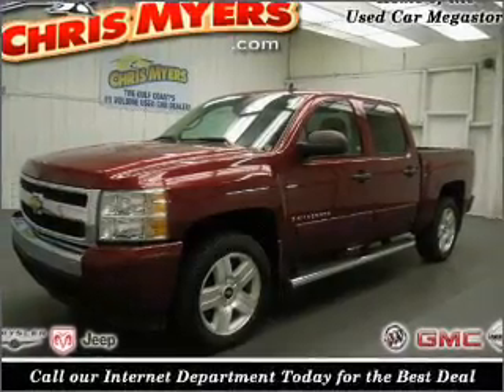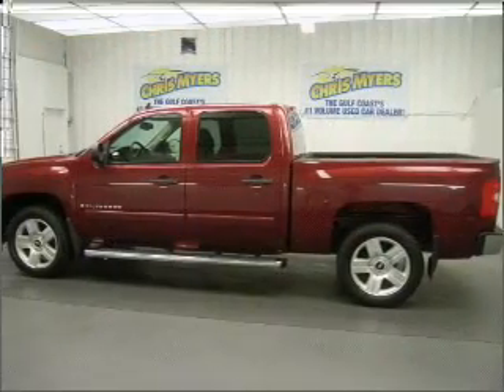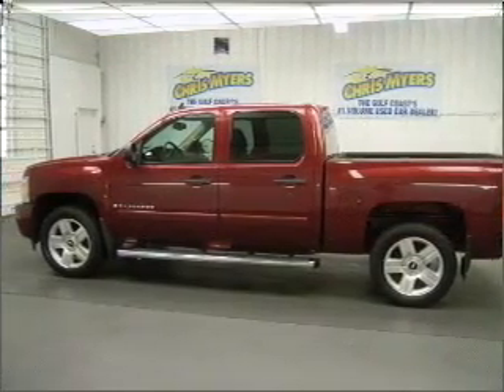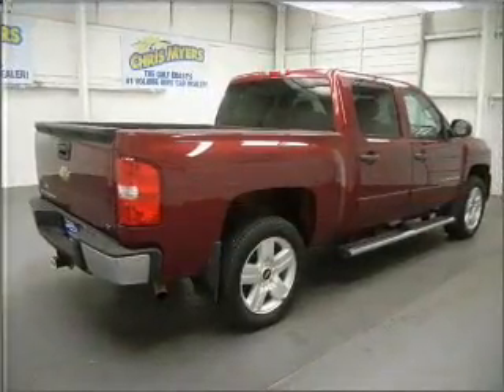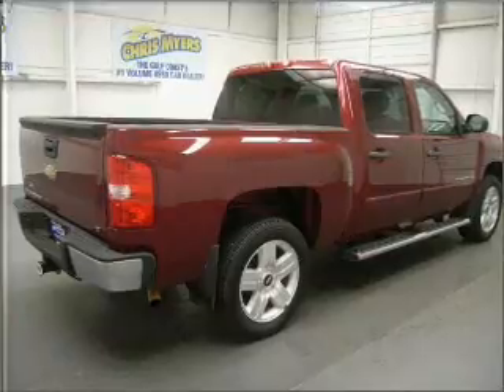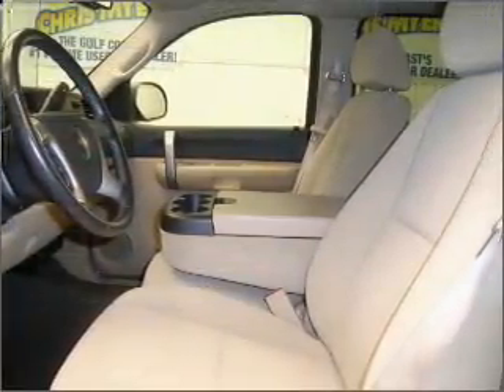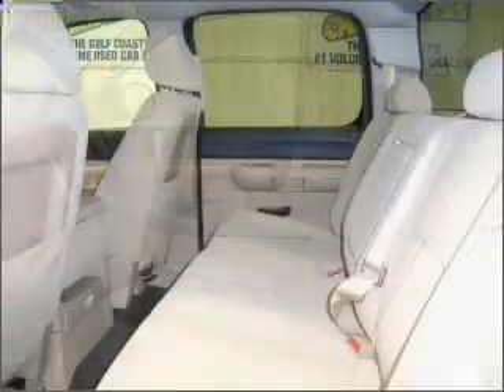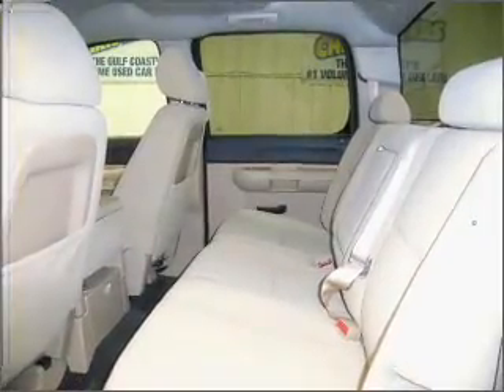2008 Chevrolet Silverado 1500 - Daphne AL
Year: 2008
Make: Chevrolet
Model: Silverado 1500
Engine: 5.3 liter 8 cylinder 16 valve
Transmission: 4-Speed Automatic
Exterior: Deep Ruby Metallic
Miles: 56605

Chris Myers
27161 Hwy. 98
Daphne, AL 36526
80